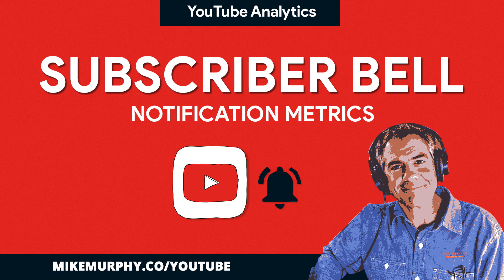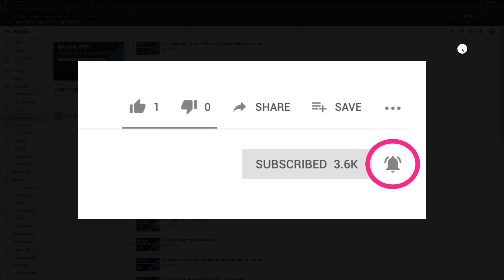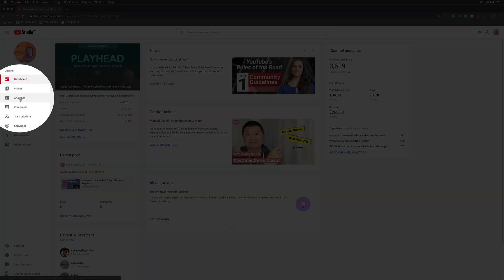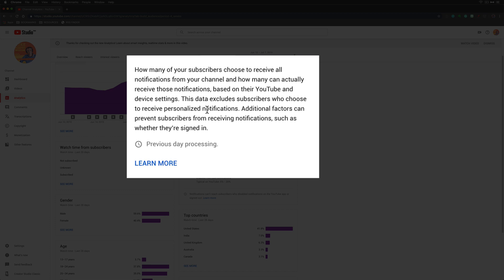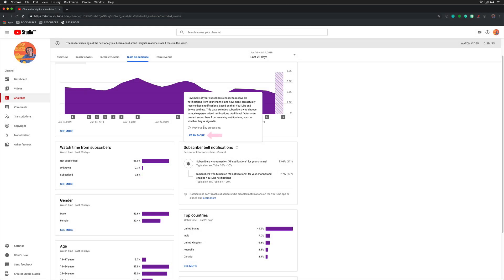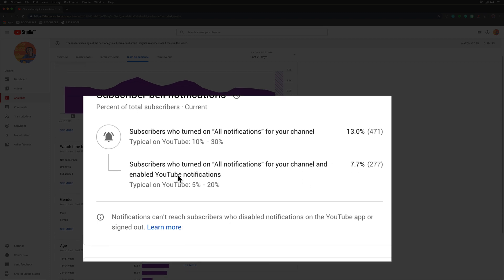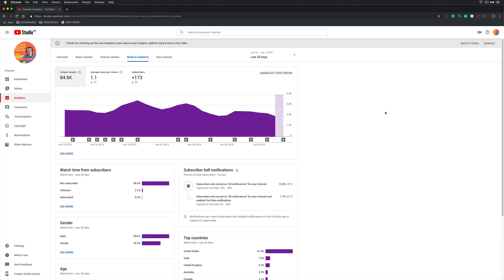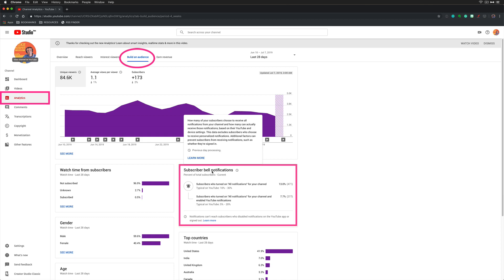YouTube: Subscriber Bell Notifications Analytics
Have a YouTube Channel?

This tutorial will show you how to locate the analytics in your YouTube channel so you can see how many of your subscribers clicked that notification bell and chose to receive notifications from your channel.

1. Log in to your YouTube Channel
2. Click on your profile pic in upper right
3. Click on ‘YouTube Studio (beta)
4. Click on ‘Analytics’ in the sidebar
5. Click on the tab for ‘Build an Audience’
7. Hover cursor over the title to read the description

2 Metrics for your Channel:
2. Subscribers who turned on "All notifications" for your channel and enabled YouTube